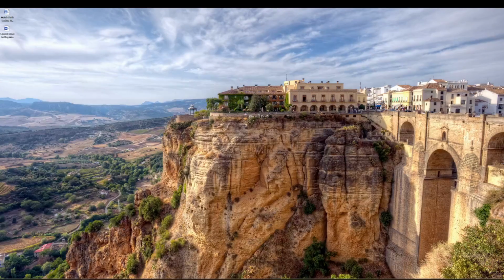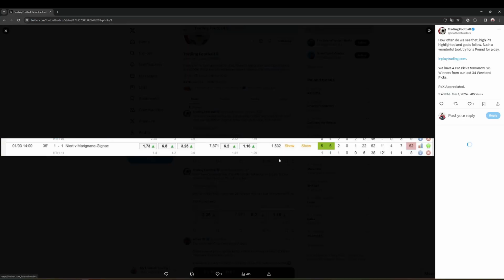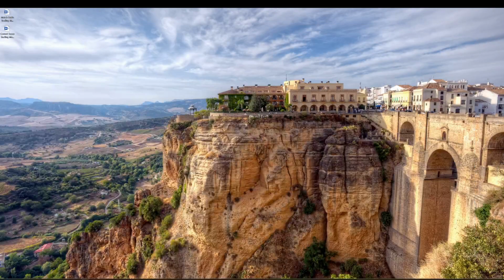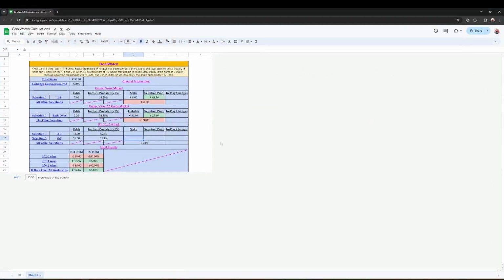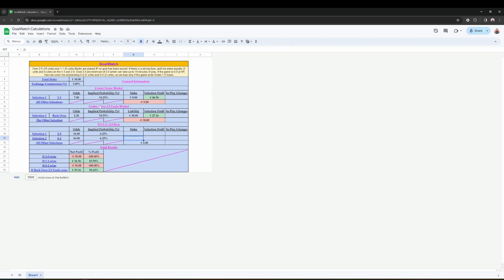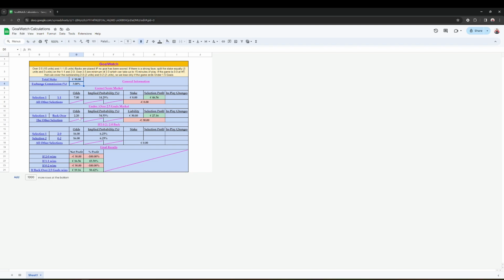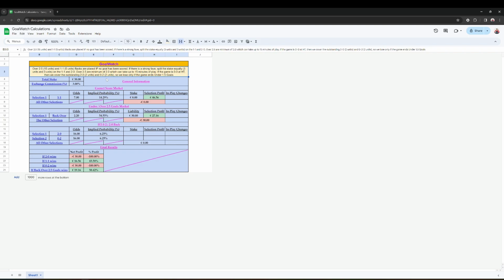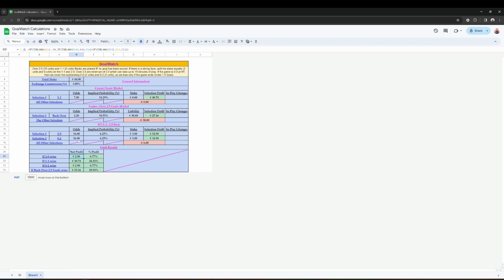Football Trading Strategies Review - Goal Watch - My Views & Explanation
In this video I am presenting the details of GoalWatch football trading strategy developed by @Tradingfootballtv  Enjoy!